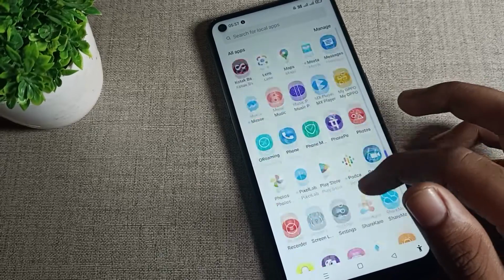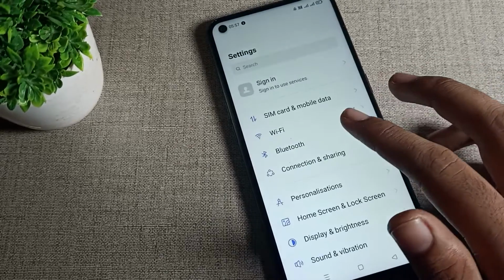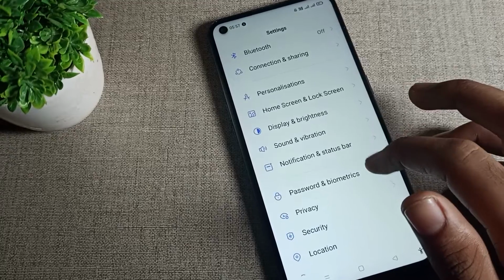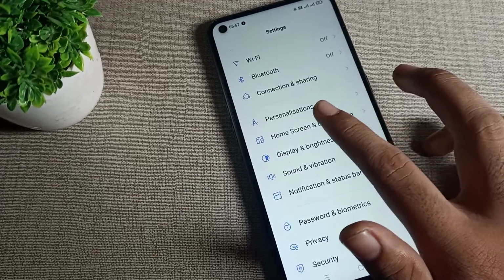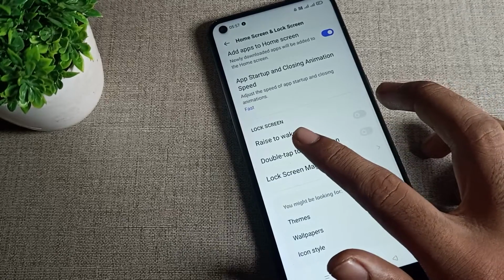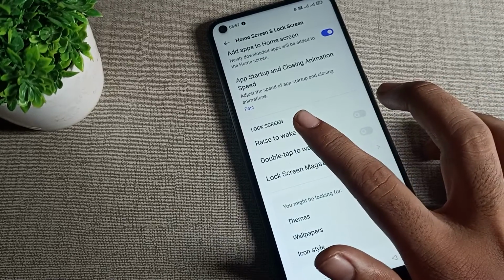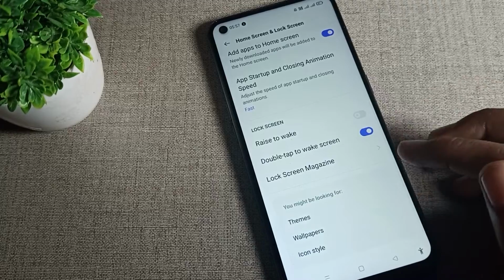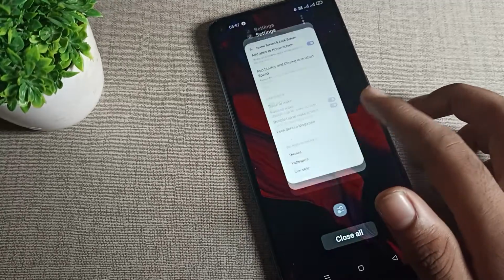How to Enable Double Tap wake screen in oppo F19s phone, home screen setting